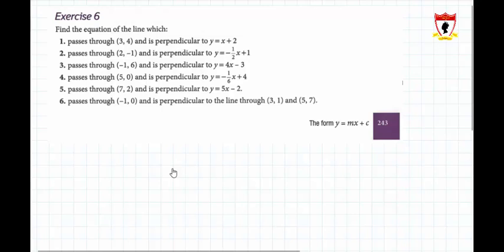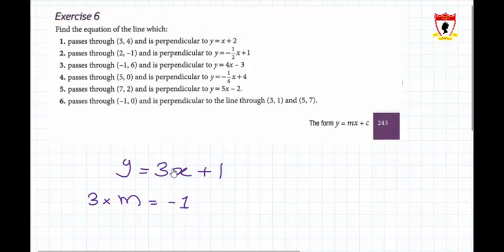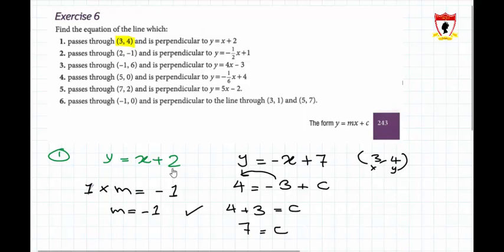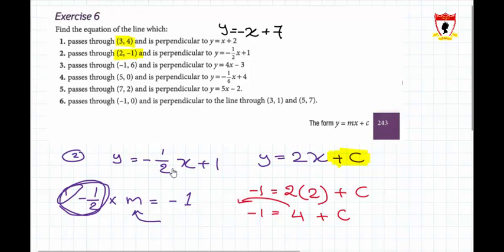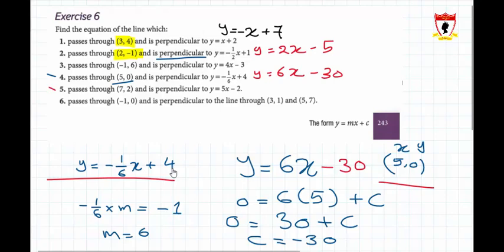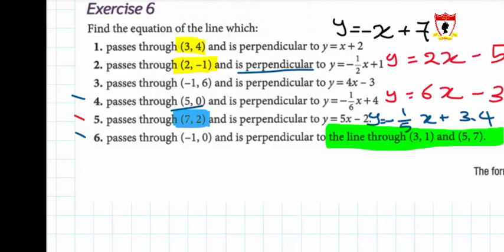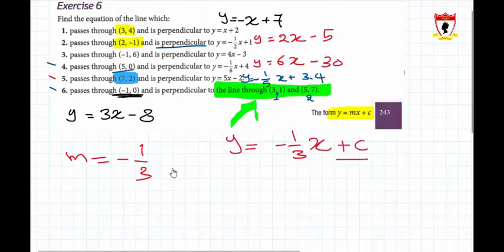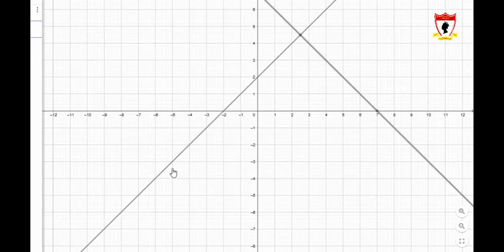Equation of perpendicular line through a point | Oxford IGCSE week 6 L 4